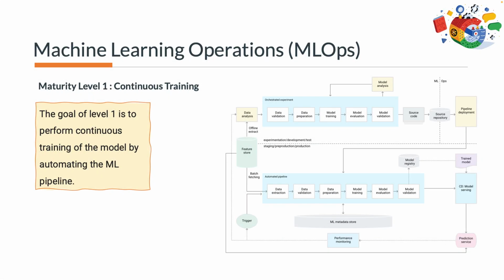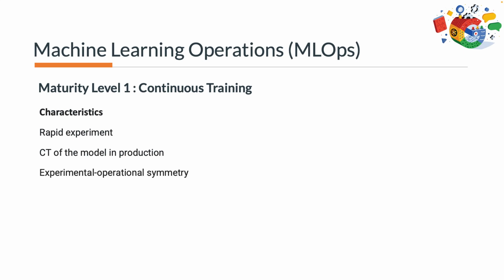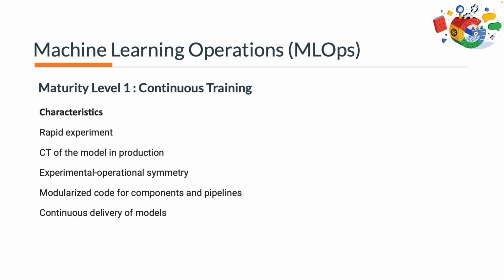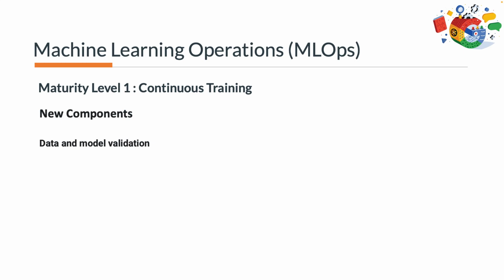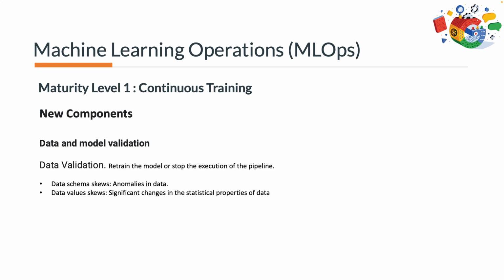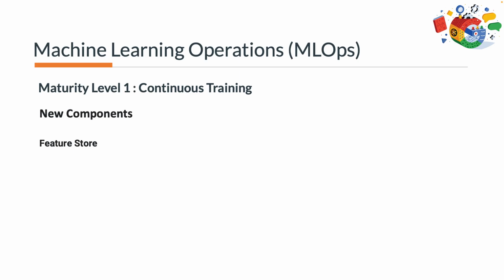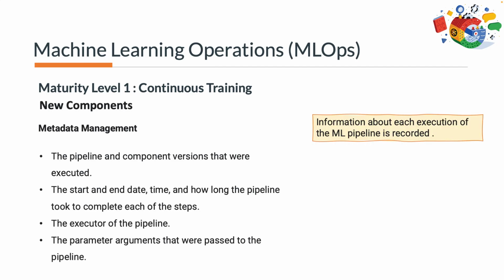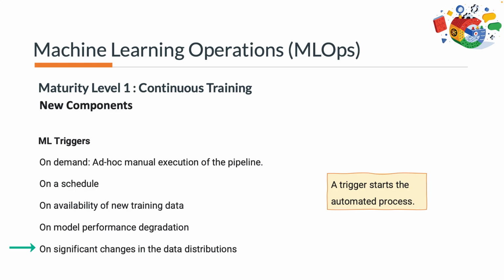Maturity Level 1 of ML OPs in Machine Learning (Lecture 33)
Maturity Level 1 in Machine Learning Operations (MLOps) in Machine Learning signifies the initial stage of implementing a streamlined and efficient ML workflow. At this level, organizations adopt basic practices to manage ML models and deployments, including version control, essential monitoring, and ad-hoc scripting. Embracing MLOps at this stage enables teams to enhance their ML capabilities, paving the way for more sophisticated ML practices in higher maturity levels. Stay ahead of the competition by embracing Maturity Level 1 MLOps and unlocking the full potential of your machine learning initiatives.